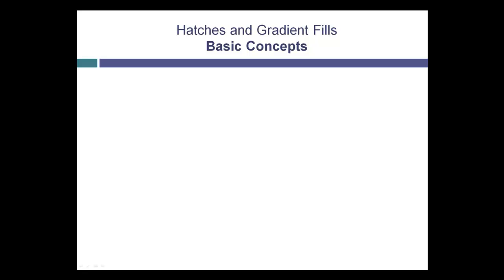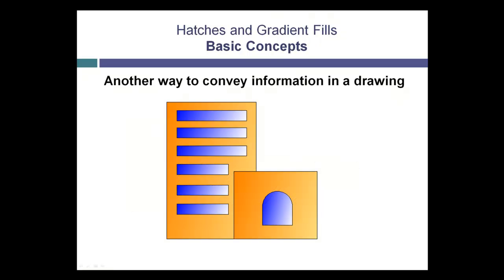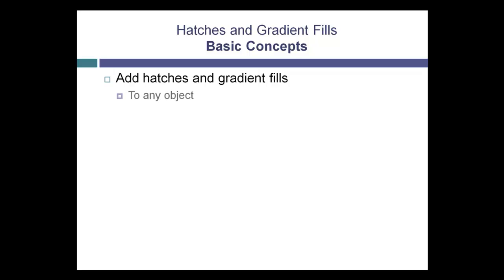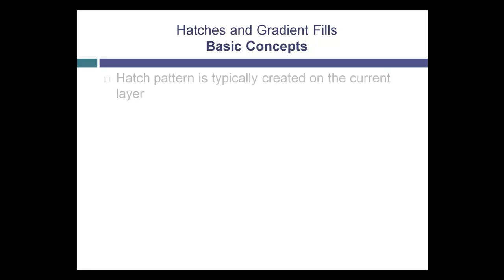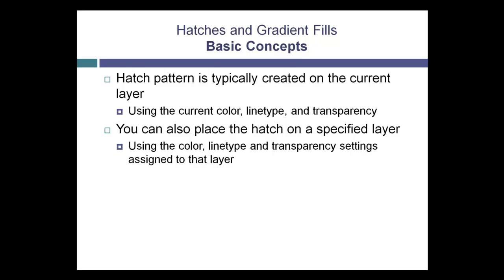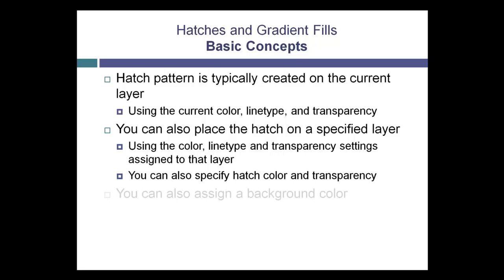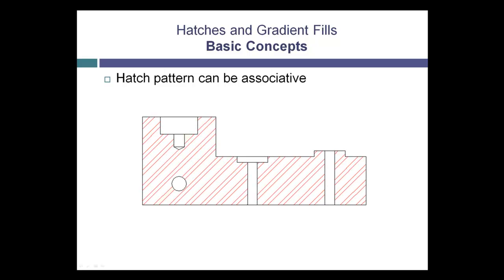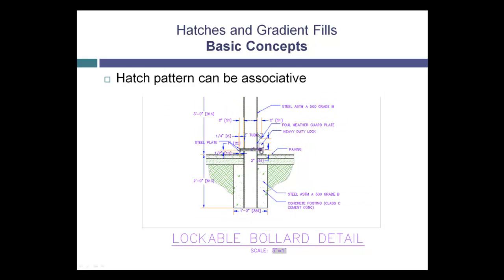AutoCAD 2011 Tutorial - Introducing Hatches and Gradient Fills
An Overview of Hatch and Gradient Fill types, properties and uses